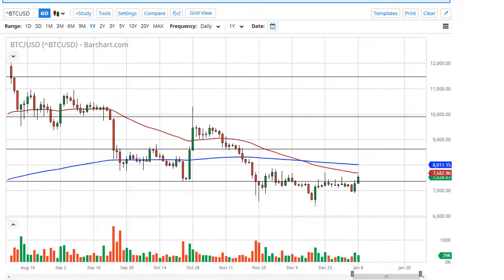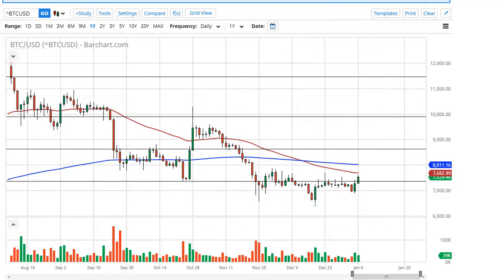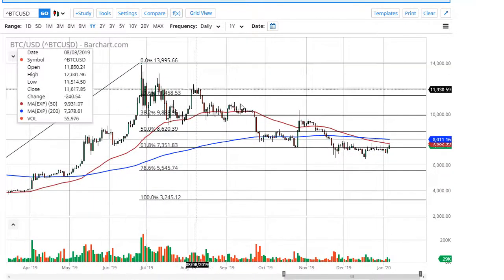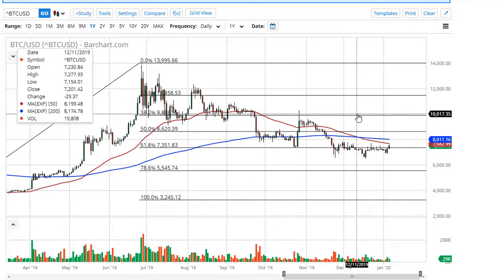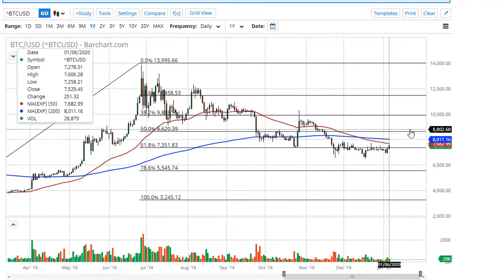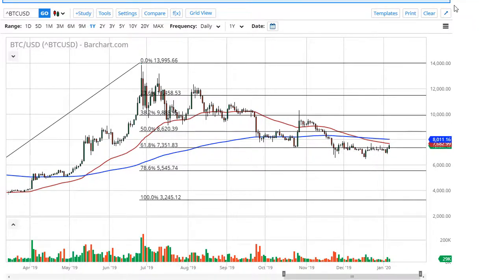Bitcoin Forecast January 7, 2020